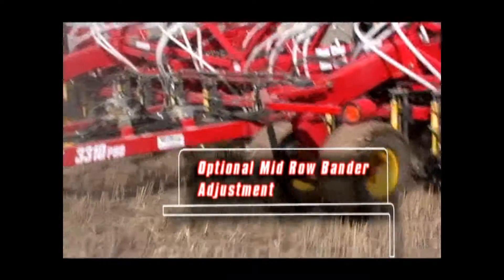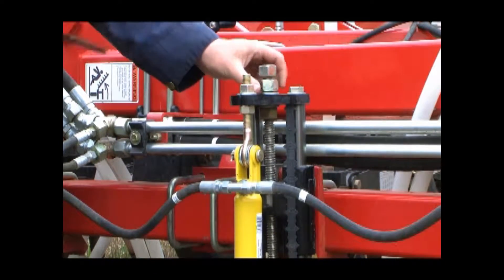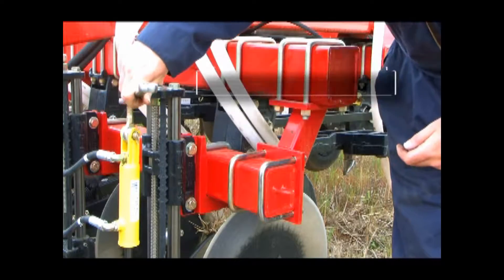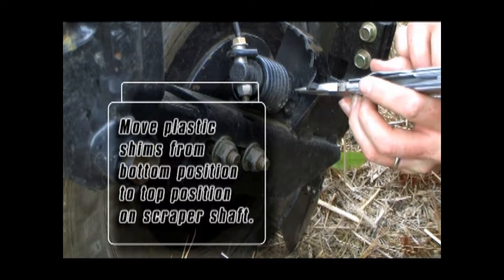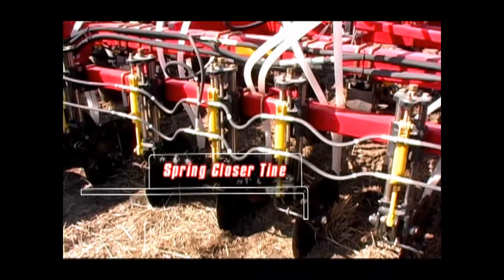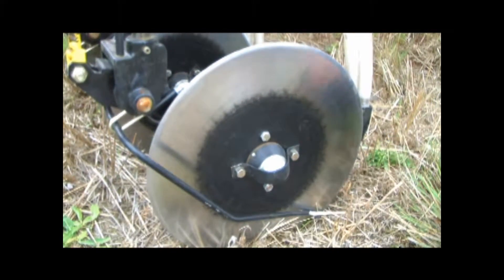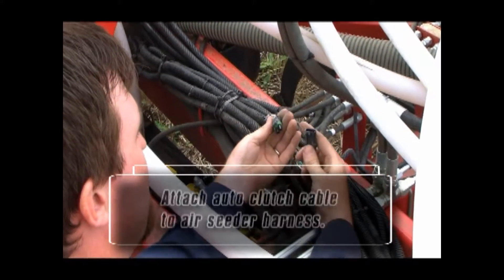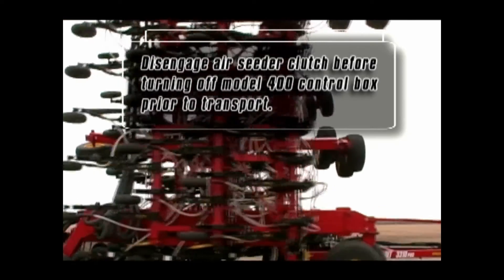Bourgault 3310 Paralink Hoe Drill Operator's Video - Part 3 of 5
Bourgault 3310 Paralink Hoe Drill - Part 3
- Optional MRBs - Adjustment - 0:00
- Main Cluch - 4:15

The Bourgault 3310 Paralink Hoe Drill is still a common seeding system used by a wide range of Producers.  The video presentation provided to supplement the operator's manual has been placed on the Bourgault channel as a handy reference for Operators using this versatile seeding tool.